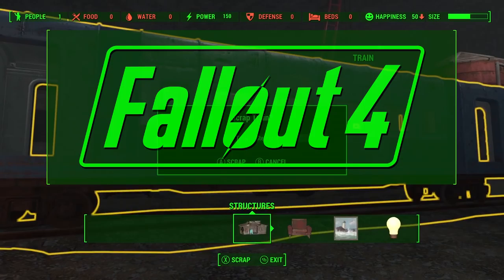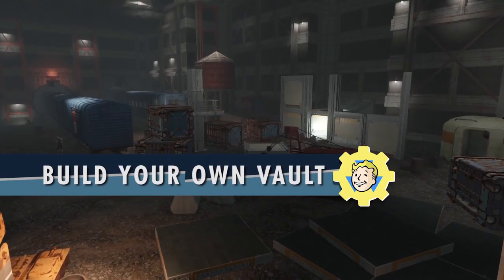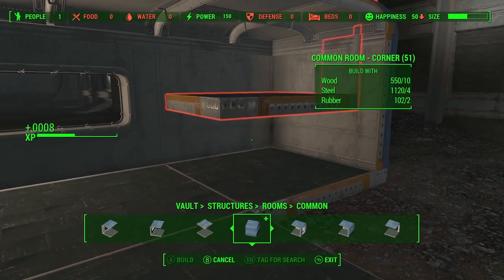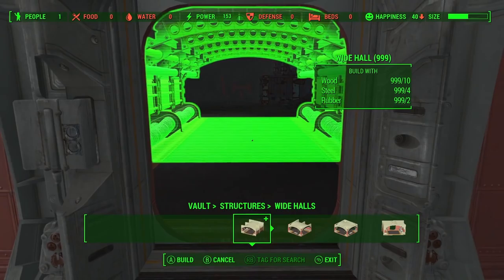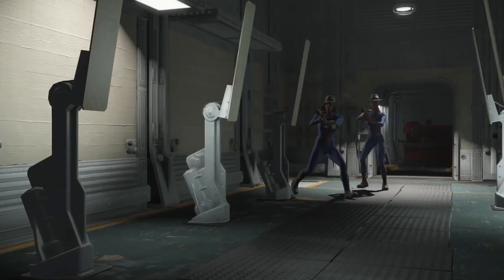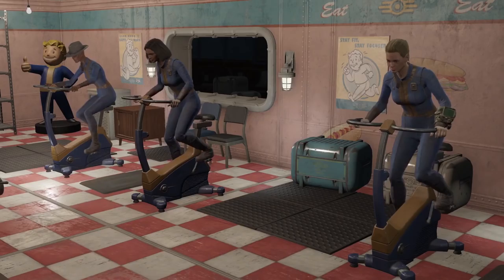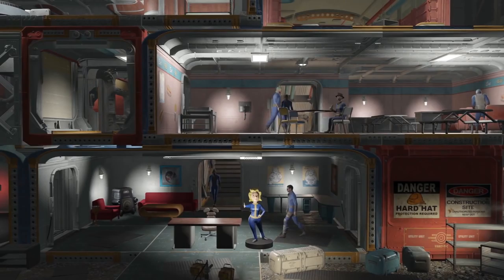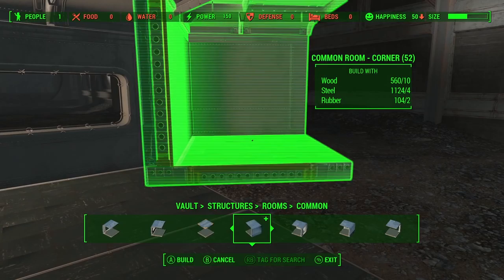FALLOUT 4: NEW Vault-Tec Workshop DLC Pack DETAILS! (Trailer Analysis and Speculation)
Hey guys, today we’re going to take a closer look at the upcoming Vault-Tec Workshop DLC for Fallout 4. I just got back from E3 and this isn’t breaking news, but of course I’m going to cover this no matter what. Bethesda revealed this DLC at their E3 showcase last weekend along with a tentative July release window. Unfortunately, we don’t have an exact release day yet, but once we do you will find out right here on my channel. In this video we’ll dive deeper into the reveal trailer and I’ll provide some additional speculation on what we’ve seen so far. Let’s start with the trailer. Enjoy!